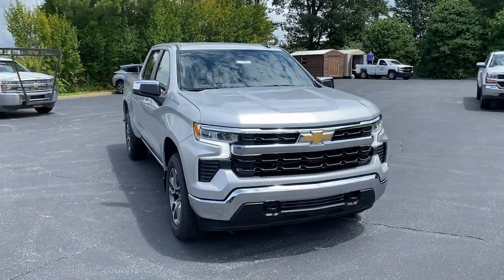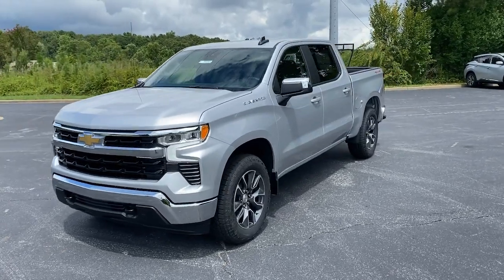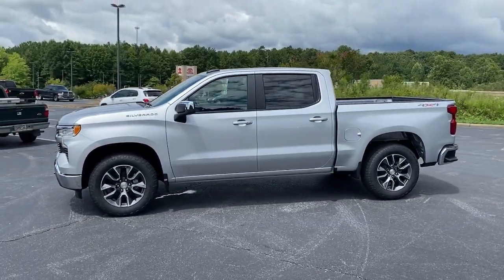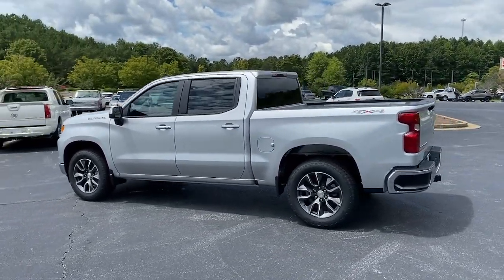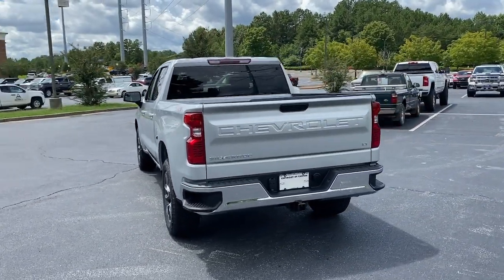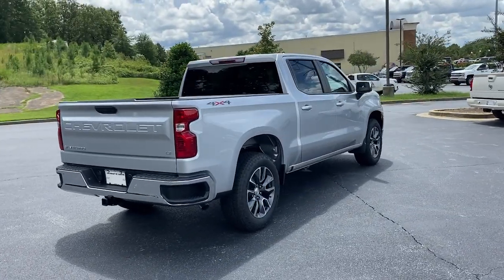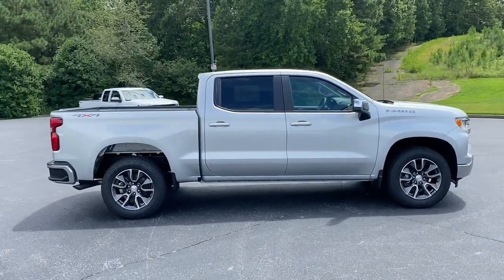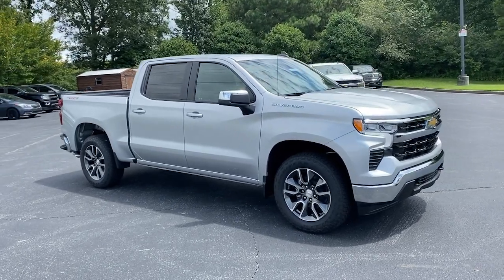2022 Chevrolet Silverado 1500 Jasper, Cartersville, Alpharetta, Dawsonville, Canton, North Georgia T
Silver Ice Metallic New 2022 Chevrolet Silverado 1500 available in Canton, Georgia at CHevrolet of Canton. Servicing the Jasper, Cartersville, Alpharetta, Dawsonville, North Georgia area.
2022 Chevrolet Silverado 1500 LT - Stock#: T42234 - VIN#: 1GCPDDEK3NZ573935

Delivers 20 Highway MPG and 17 City MPG! This Chevrolet Silverado 1500 delivers a Turbocharged Gas I4 2.7L/166 engine powering this Automatic transmission. WHEELS, 20 X 9 (50.8 CM X 22.9 CM) PAINTED ALUMINUM with machine face and Grazen Painted pockets, TRANSMISSION, 8-SPEED AUTOMATIC, ELECTRONICALLY CONTROLLED with overdrive and tow/haul mode. Includes Cruise Grade Braking and Powertrain Grade Braking (STD), TIRES, 275/60R20SL ALL-TERRAIN, BLACKWALL (Includes (QAQ) spare tire.).* This Chevrolet Silverado 1500 Features the Following Options *REAR AXLE, 3.42 RATIO, NOT EQUIPPED WITH STEERING COLUMN LOCK, SEE DEALER FOR DETAILS (Certain vehicles built on or after 4-4-2022 will be forced to include (R7N) Not Equipped with Steering Column Lock, which removes Steering Column Lock.), GVWR, 7000 LBS. (3175 KG) (STD), ENGINE, 2.7L TURBO HIGH-OUTPUT (310 hp [231 kW] @ 5600 rpm, 430 lb-ft of torque [583 Nm] @ 3000 rpm) (STD), Wireless Phone Projection for Apple CarPlay and Android Auto, Windows, power rear, express down, Window, power front, passenger express down, Window, power front, drivers express up/down, Wi-Fi Hotspot capable (Terms and limitations apply. See onstar.com or dealer for details.), Wheels, 17 x 8 (43.2 cm x 20.3 cm) Bright Silver painted aluminum.